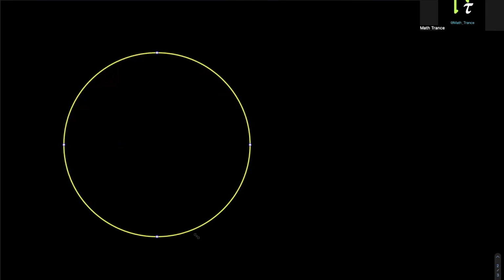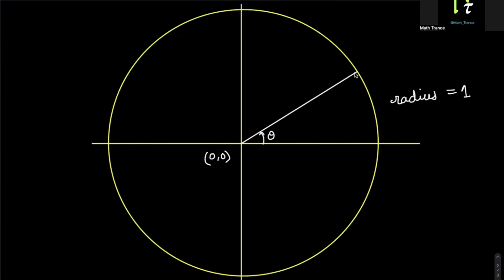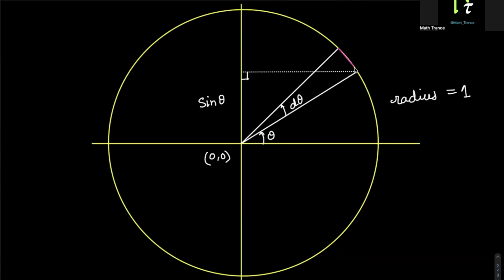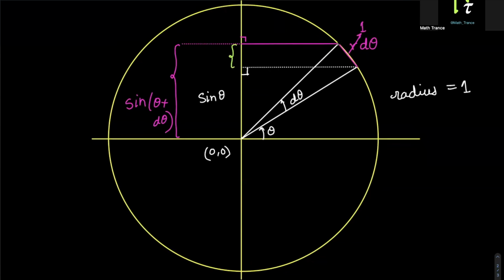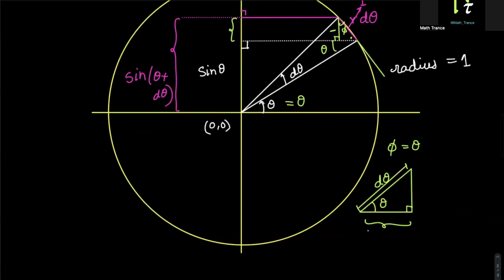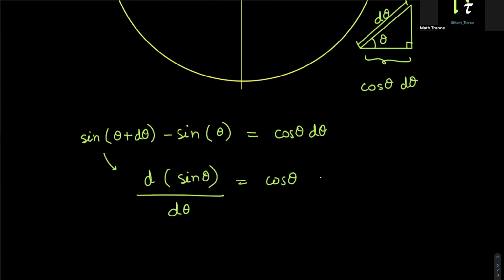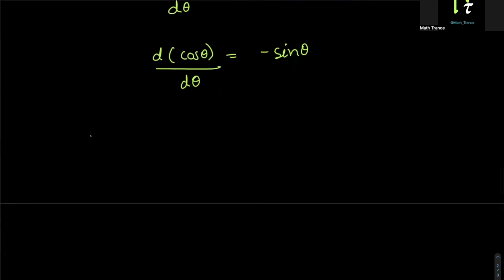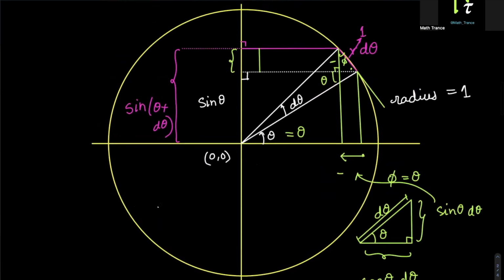The Proof that no one knows ! | Derivative of sin(x) | IIT Delhi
Most of us know that

            d(sin x) = cos x dx

…but **have you ever actually seen the full proof behind it?** 🤯

In this video, I’ll walk you step by step through the *real mathematical reasoning* of why the derivative of sin x turns out to be cos x. It’s a beautiful blend of limits, geometry, and trigonometric identities that very few people truly explore.

By the end, you’ll not only *remember the result* but also *understand it deeply*—the way mathematicians originally discovered it.

✨ If you’ve always used this formula without knowing the "why," this proof will completely change the way you look at calculus.